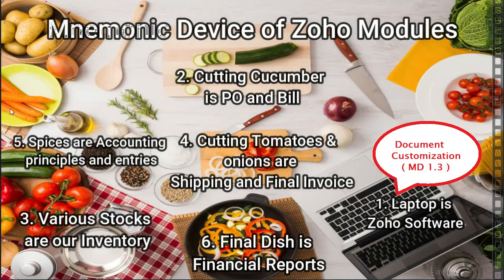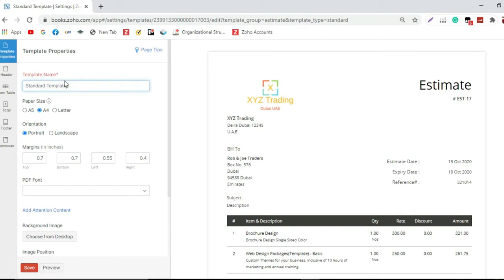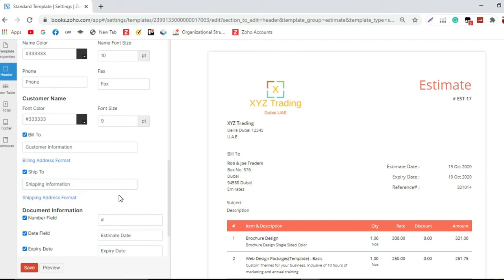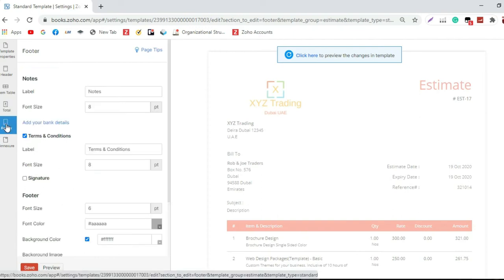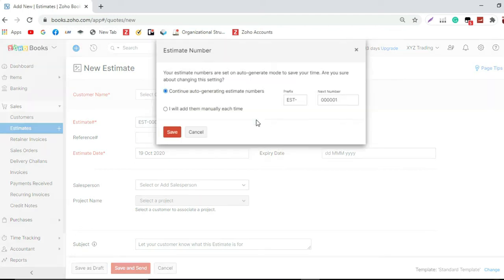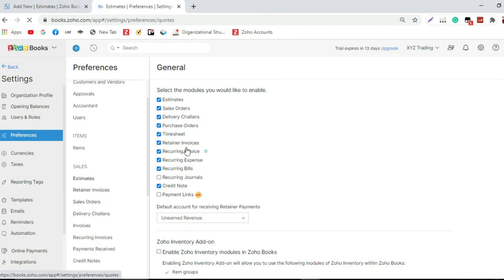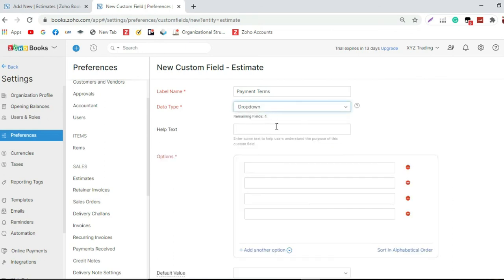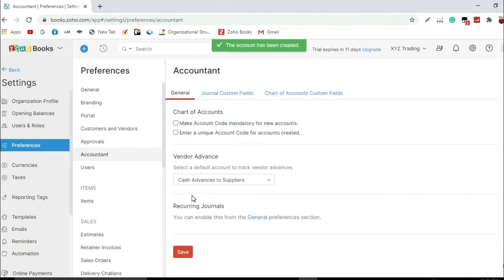MD 1.3 Document Customization | Zoho Books